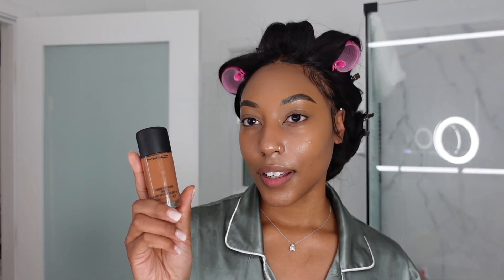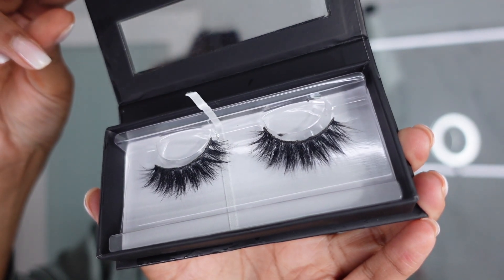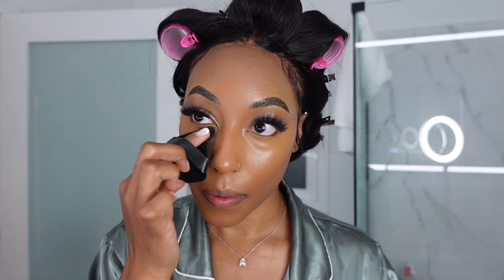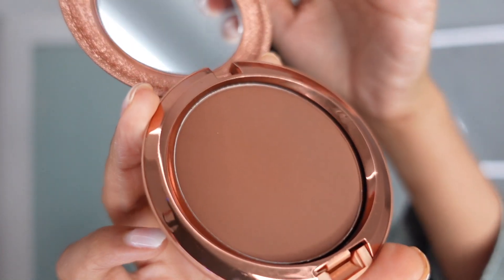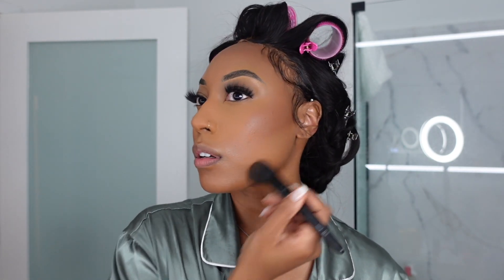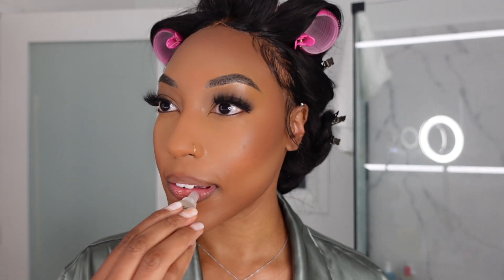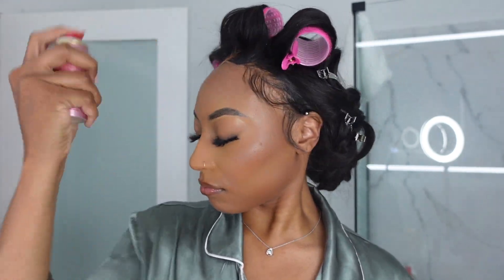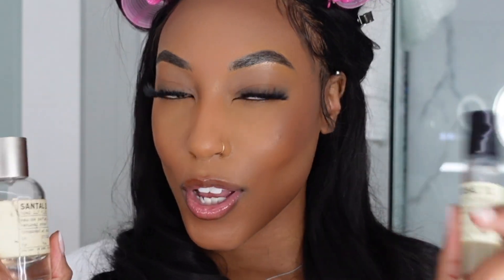GRWMia Evening Beauty Routine For Dinner | Sit With Mia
See my simple yet stunning evening dinner look for any occasion, with all the details below.

Everything I Used and Wore in This Get Ready With Me Video!

Makeup:
MAC Studio Fix Foundation
Hourglass Concealer (maple)
Lilly Lashes (mykonos)
MAC Skin Finish Bronzer (richer rosy)
Huda Beauty Setting Powder (banana bread)
Nabi Lip Pencil (medium brown)
MAC LipGlass (clear)

Hair:
1 1/2 inch Curling Iron (amazon)
Velcro Rollers (amzon)

Outfit:
Shirt - Holister
Skirt - Aritzia
Shoes - Valentino
Bag - Mini Sagion Souple Goyard

Fragrance:
Lelabo Santall 33
Lelabo Rose 31